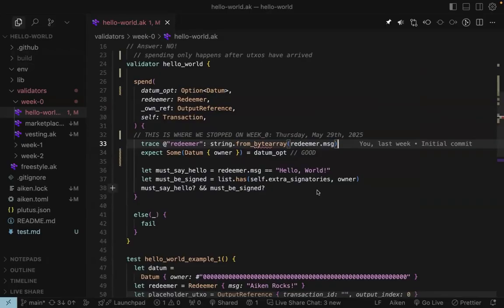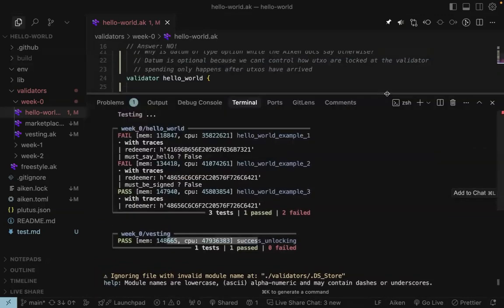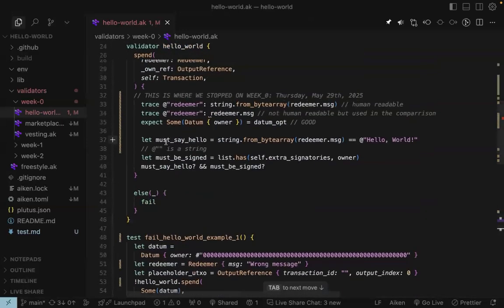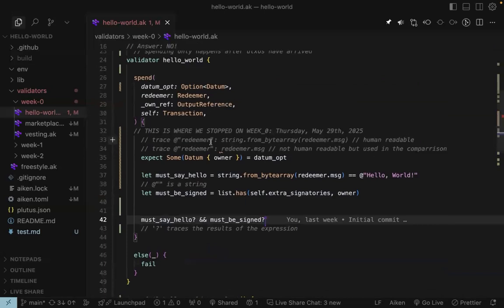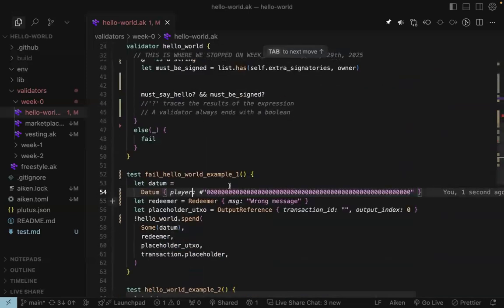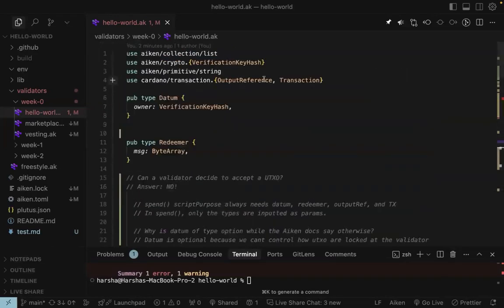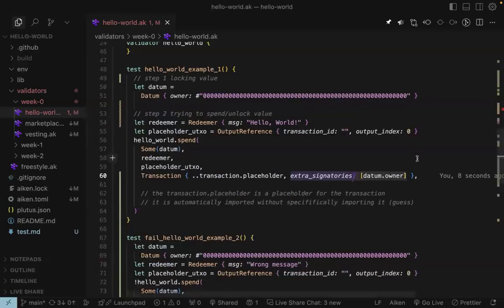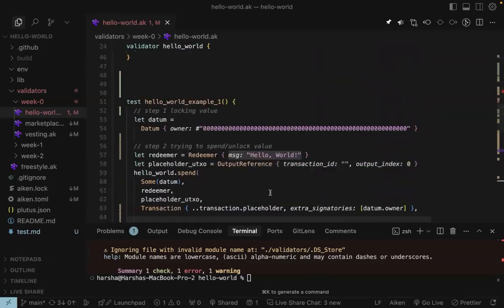Community Code Review: hello-world session 2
Community Code Review Session 2, held on June 5th, 2025.

📺 Live broadcast on Gimbalabs channel:⁠ ⁠   / @gimbalabs